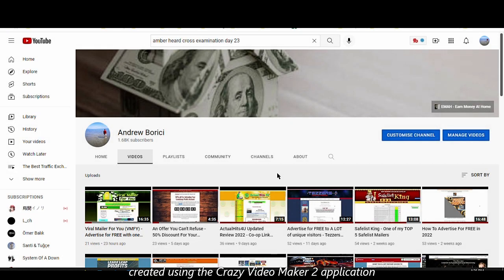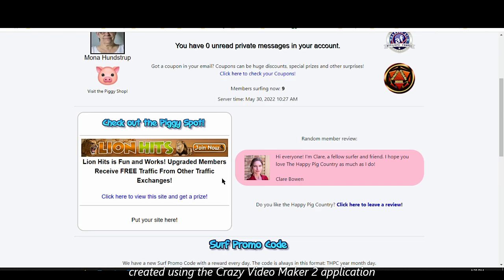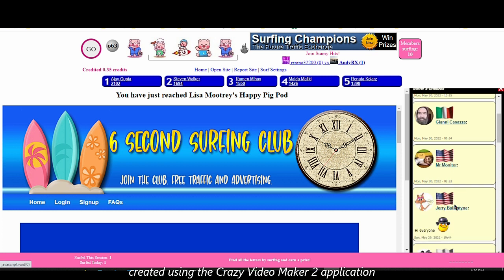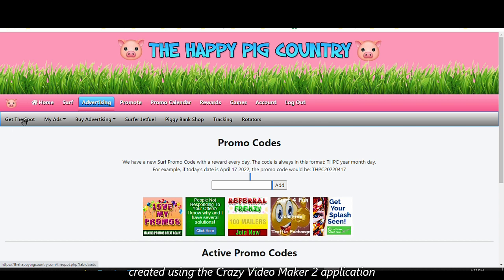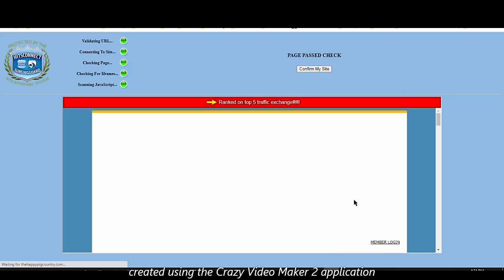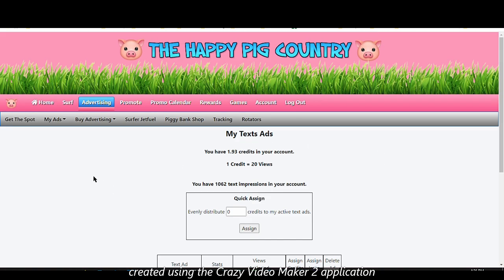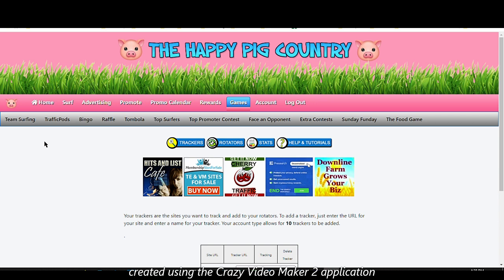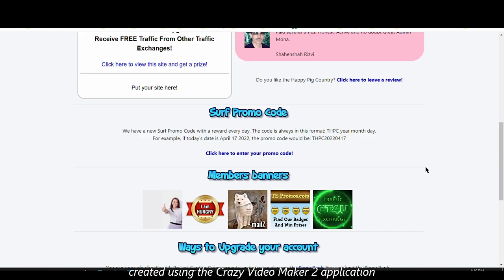The Happy Pig Country - Manual Traffic Exchange Site Tutorial - FREE/QUALITY website traffic.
With over 6k active users, this site proves that it's worth working on.
Another way to get free and real traffic to your website or whatever link you are promoting online. As on every other traffic exchange site here you can earn credits, a lot of rewards and other advertising goods. That is if you have time to surf and maybe be part of a team surfing. However, it doesn't cost a lot to purchase advertising or upgrades on such sites as The Happy Pig Country. The important thing is that it provides real traffic for your websites.